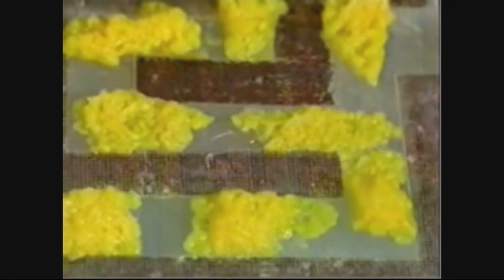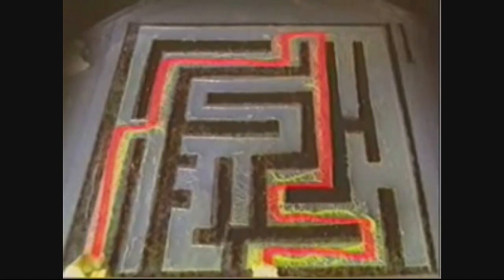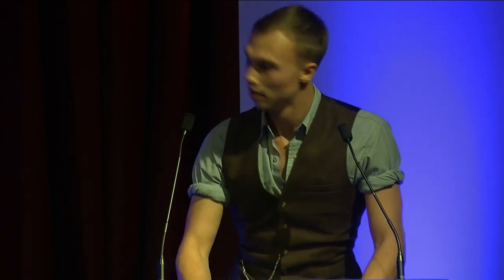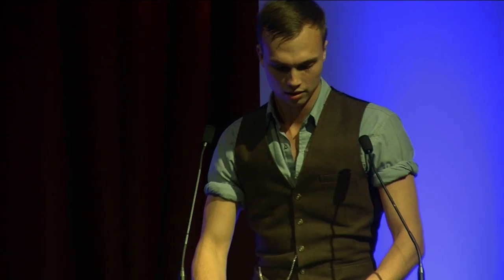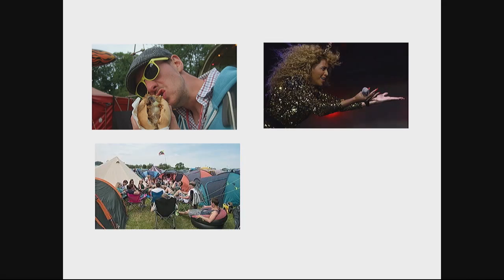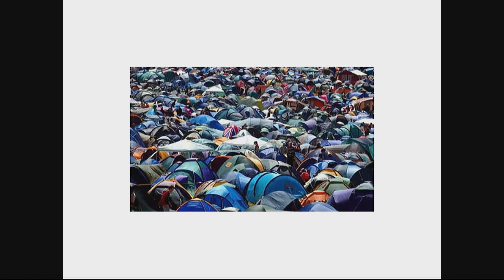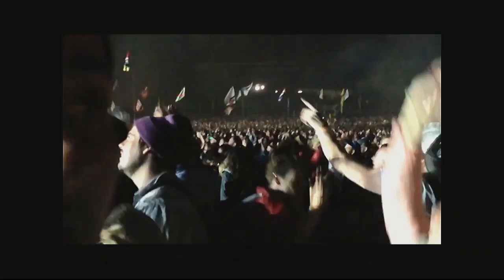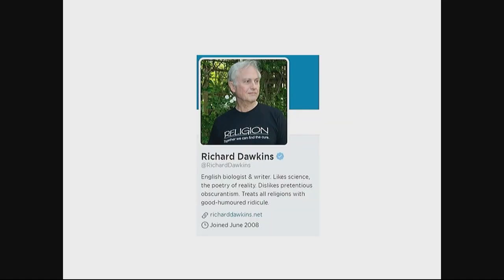BAHFest London - Big Science - Luke Prince: Autonomous Wetware Computing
Luke Prince describes how attendees at Glastonbury festival can be likened to slime mold and can be manipulated through the spatiotemporal distribution of performances and accessible stimulants to solve some of the most computationally arduous problems of our time.

BAHFest is a celebration of well-argued and thoroughly researched but completely incorrect scientific theory.

Hosted by Helen Arney.

Judged by Simon Singh, Steve Cowley, and Dr. Jillian Scudder

Special thanks to Llyod James, Hadassah Head, Michael Johnson, Amanda Rossi, Kishore Hari, Bart Bernhardt, Rick Karnesky, and all the volunteers at Imperial College London.

This event was created by Zach Weinersmith and Christina Xu with help from SMBC, Breadpig,  EvoS Consortium.

Stay up to date with the latest BAHFest news